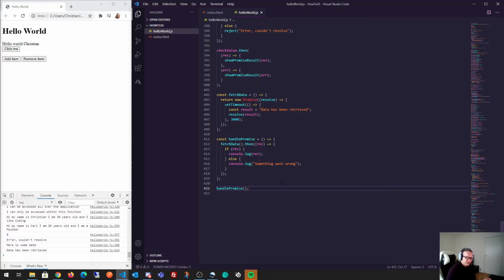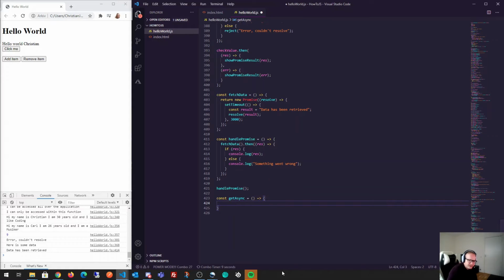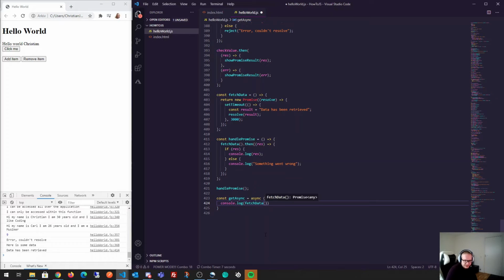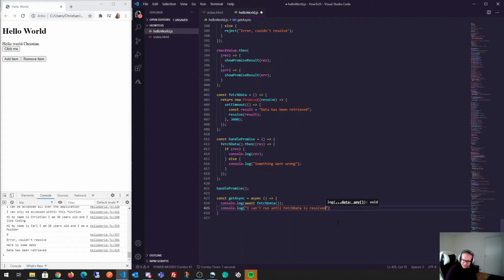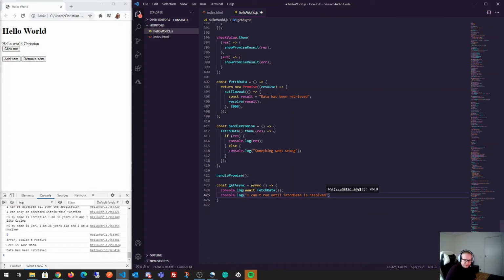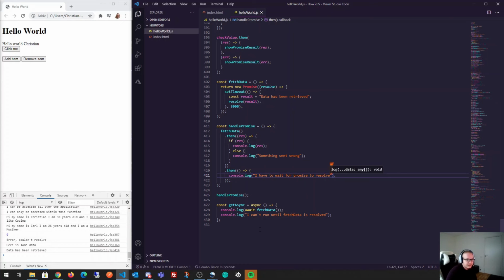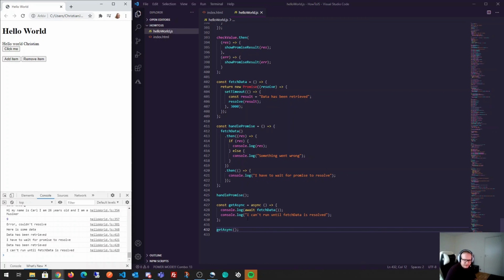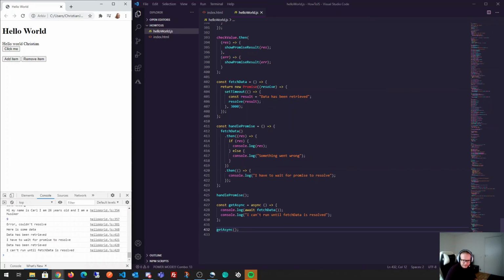Javascript - AsyncJS Part Three AsyncAwait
Tech - JavaScript

Description - In this video we’ll cover the third part of the asynchronous JavaScript concepts called Async Await, which will give us new effective tools for deeling with promises.